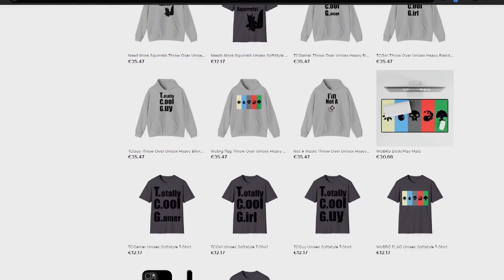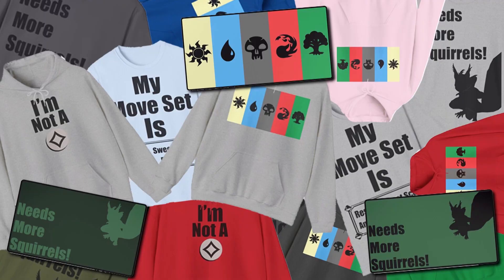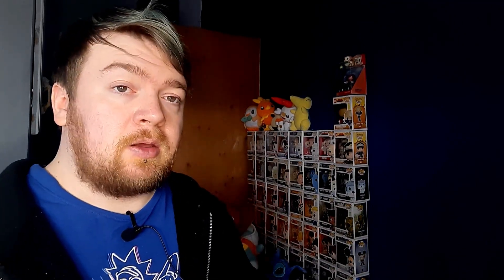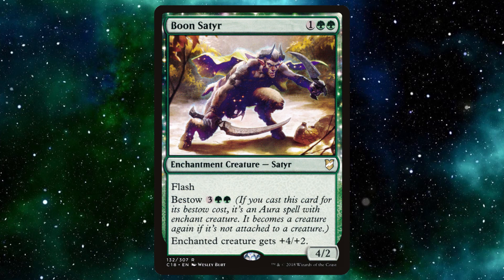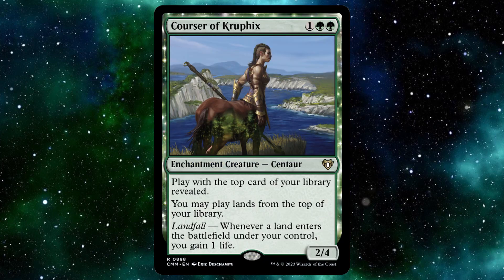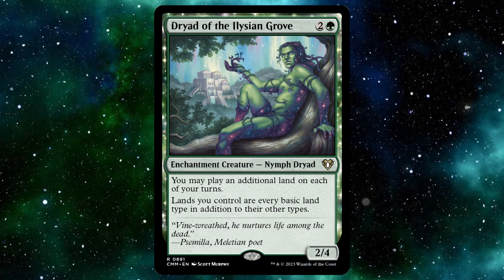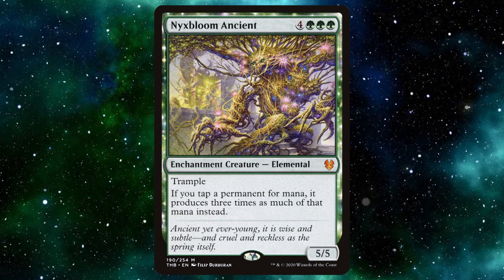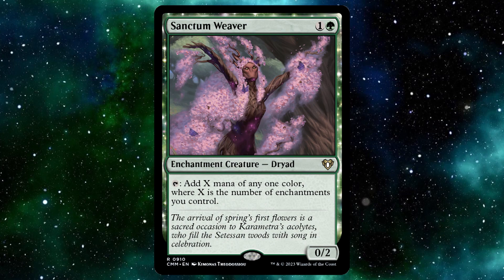Commander Class (Eps 76) Enchantment Creatures